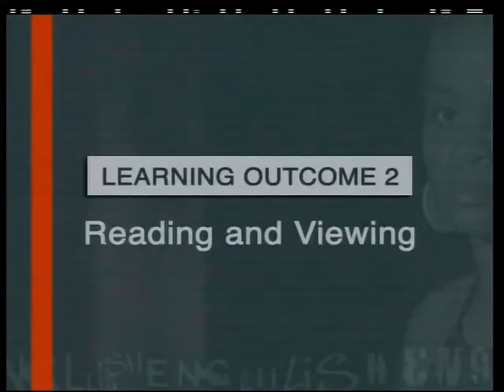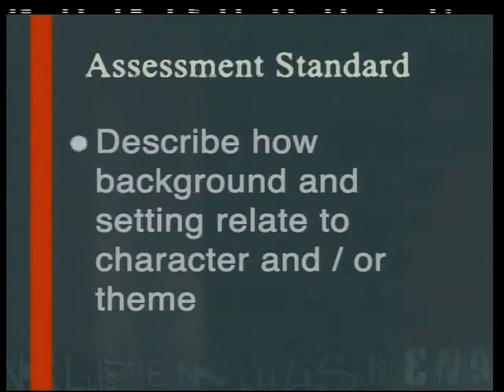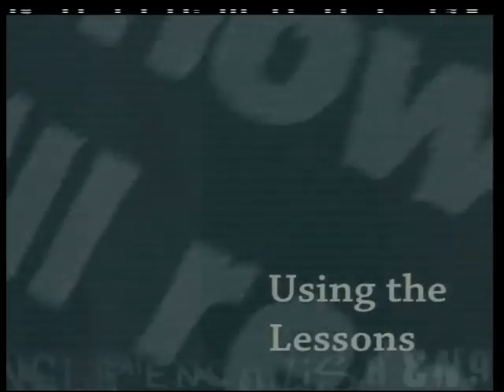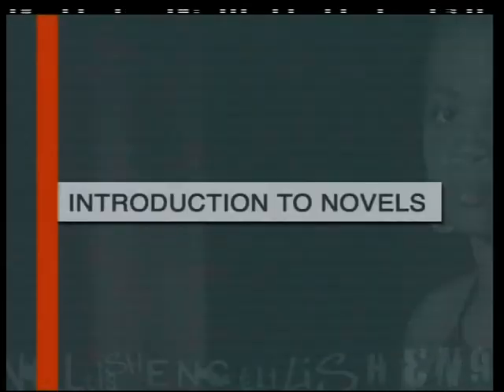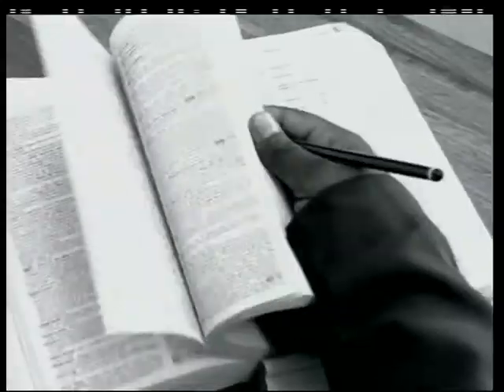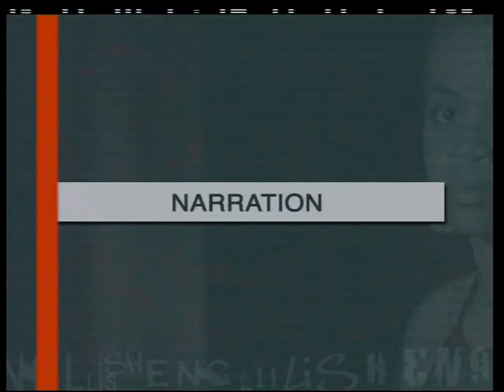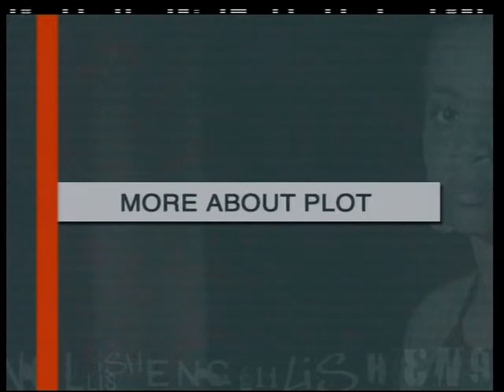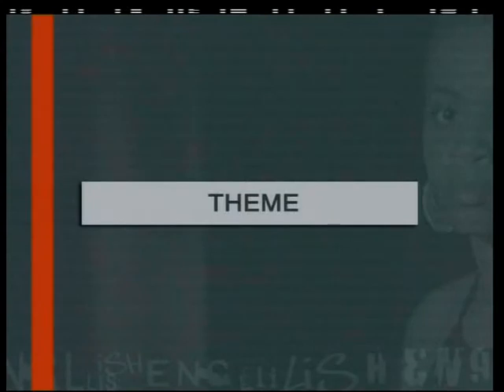Exploring Novels Teacher Guide